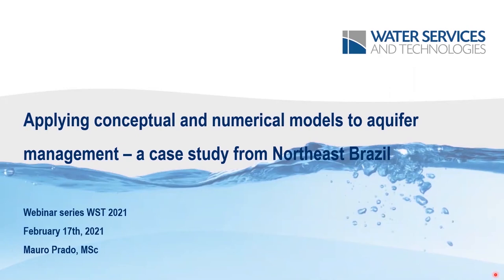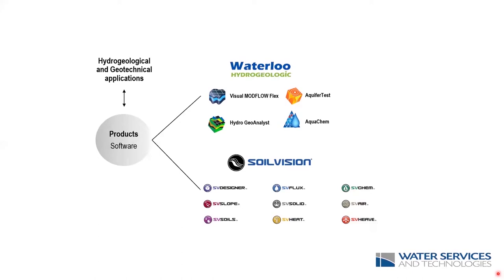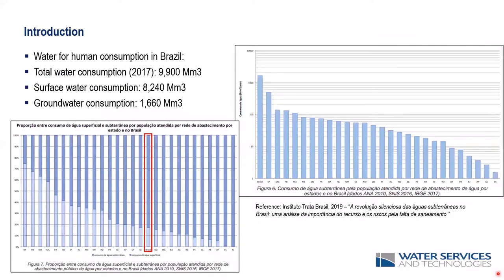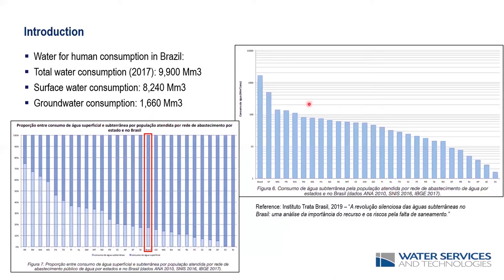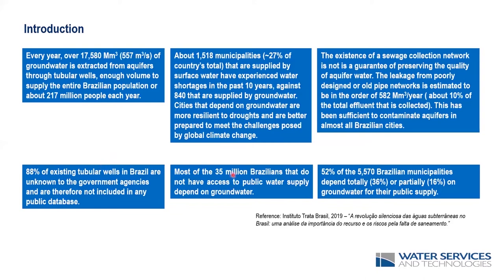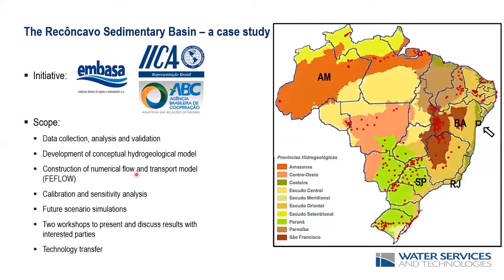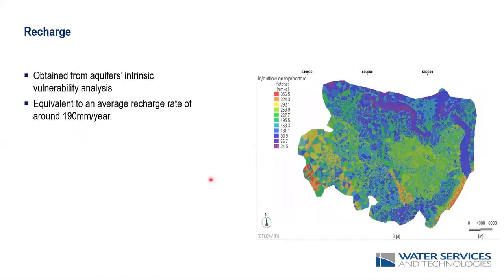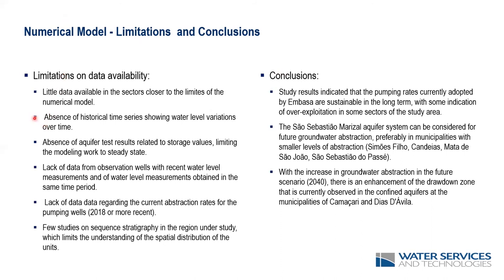Application of Conceptual and Numerical Models to Aquifer Management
This Free Webinar presented by the hydrogeologist Mauro Prado will show the results of a Water Services and Technologies study, in partnership with the Inter-American Institute for Cooperation on Agriculture (IICA) and the Bahian Water and Sanitation Company (Embasa), which consisted in a hydrogeological and hydrogeochemical characterization, making possible to quantify the groundwater available to supply cities located in the region.